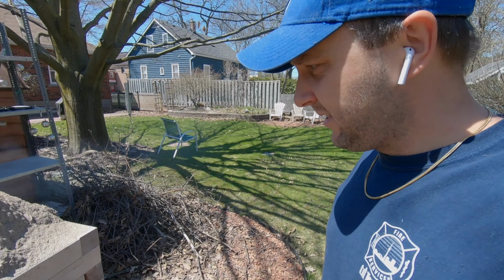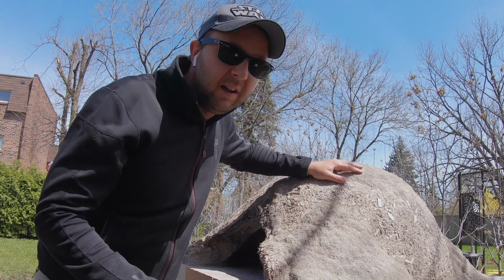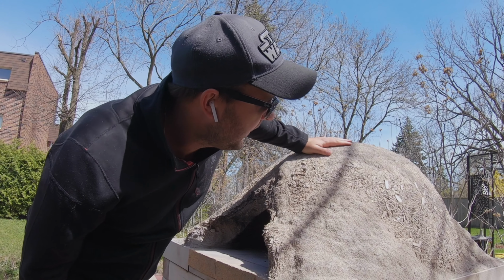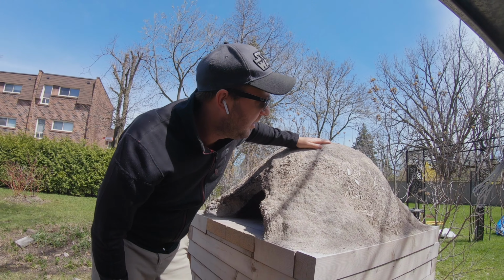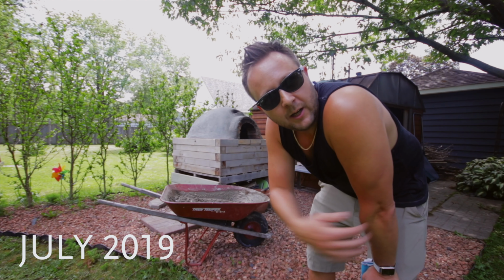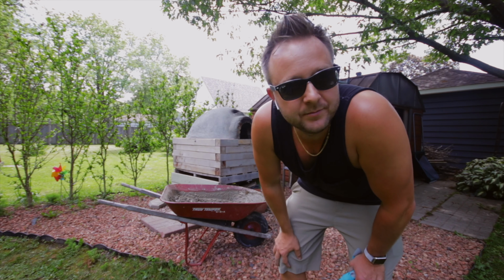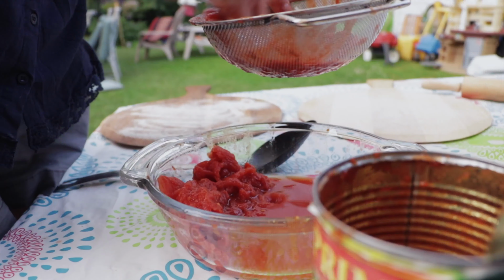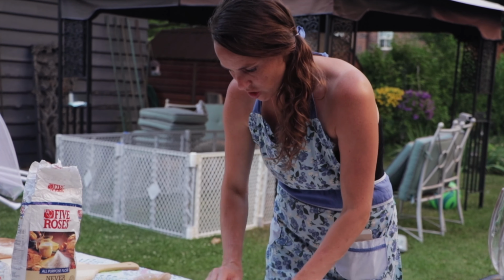Building our own outdoor Pizza Oven - How hard can it be?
This is a video about two people with high ambitions and absolutly no experience in building stuff decides to make a pizza oven, the hardships that came with the challenge, overcoming a lots of obstacles and how we eventually finished it.

See you in a week!